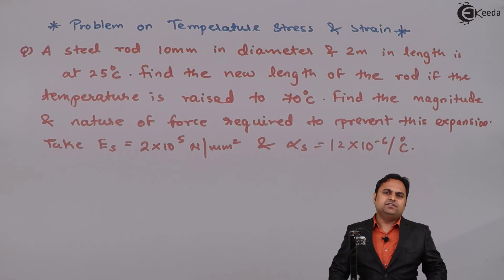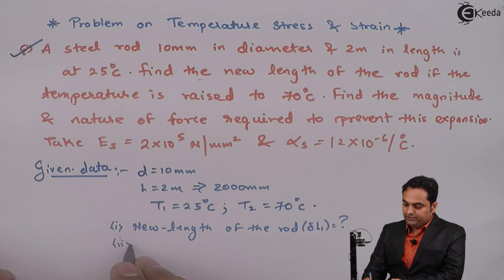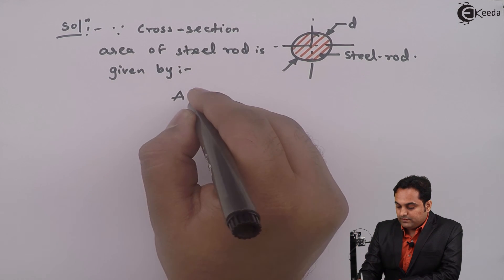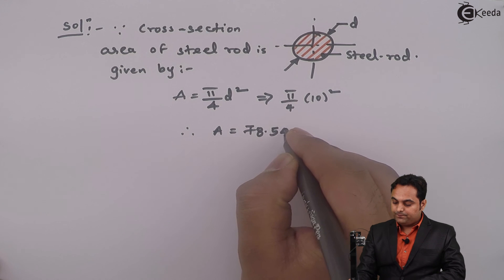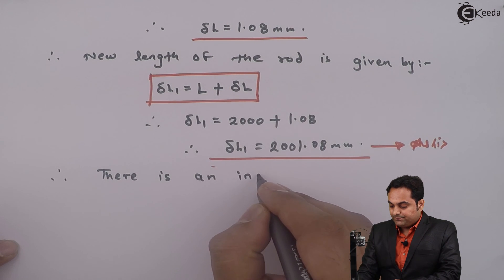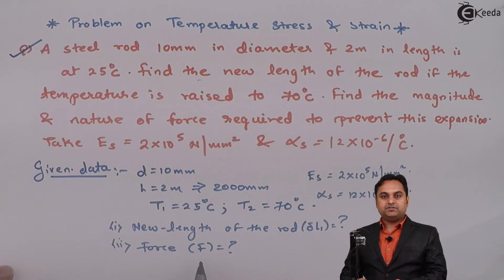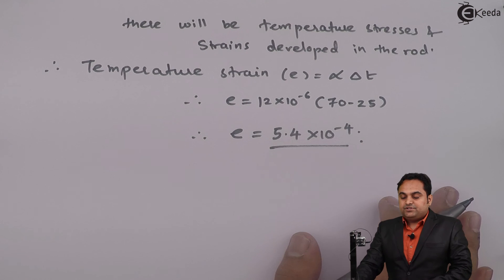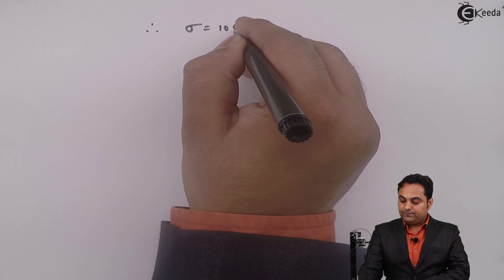Temperature Stress and Strain : Problem 6 - Stress and Strain - Strength of Materials